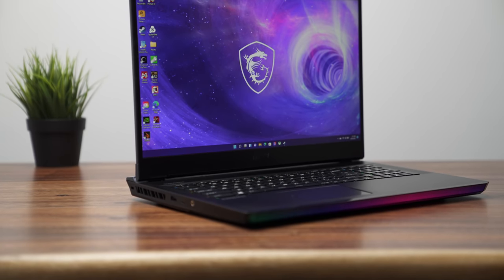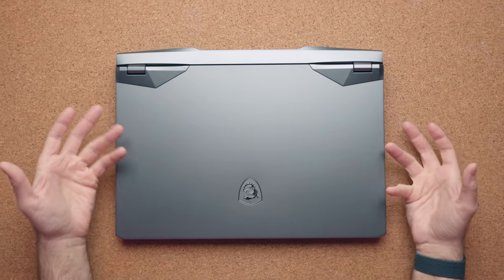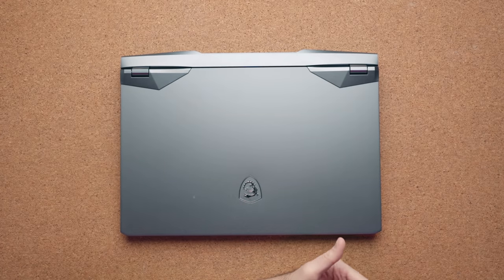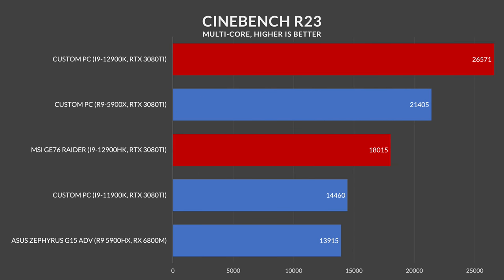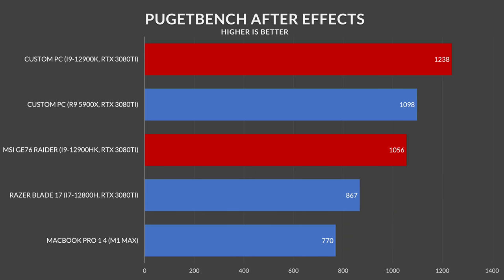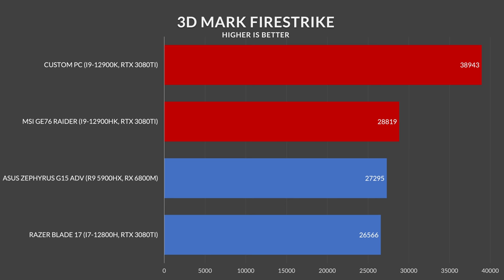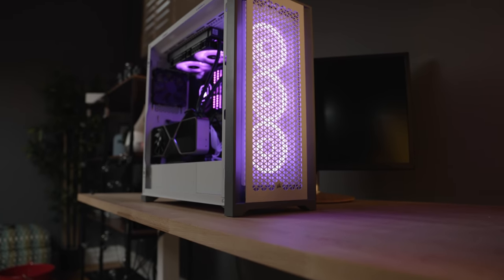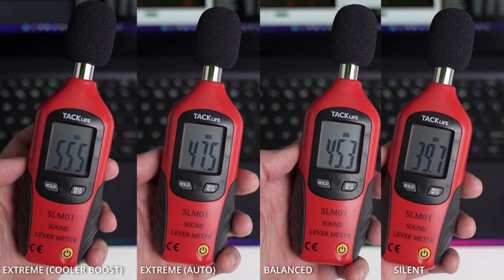The Fastest Laptop vs Intels Best Desktop!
What's the difference between a I9-12900HK + NVIDIA RTX 3080TI in a laptop compared to a RTX 3080TI and a I9-12900K in a desktop. How much performance are you really losing? Also, which one would you rather have?

Intel 12th Gen I 9-12900K CPU
NVIDIA GeForce RTX 3080TI Founders Edition -
Corsair Dominator DDR5 RAM
Cooler Master 850Watt PSU
ASUS Strix-e Gaming Wifi Motherboard
Samsung Evo NVME SSD
Corsair AIO 240 MM Cooler